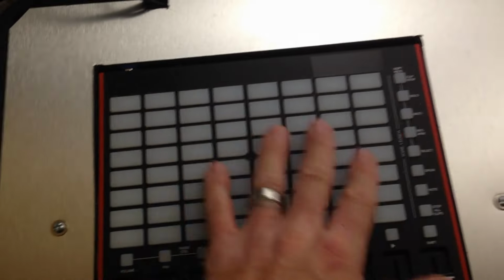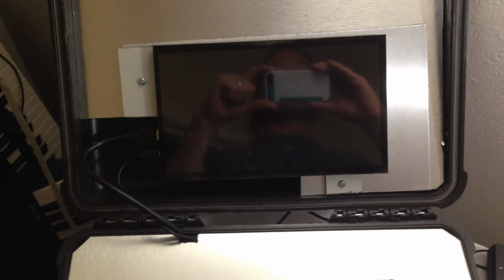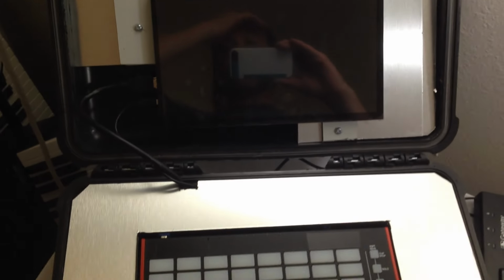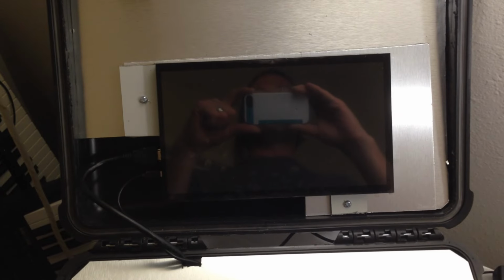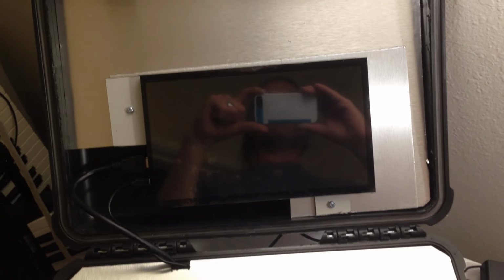First Prototype Test Run: Host Any Software Standalone, + 3rd Party Plugins .. SnowMetal groovebox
Here it is! The very first test run of my original device. :) It is currently housed in a Pelican case, mounted to brushed aluminum panels.

Final specs: quad-core 3.8ghz processor, 32gb RAM, 2tb SSD, 2-in/2-out audio io w/ 5-pin MIDI (and headphones), 2x USB 3.0, 2x USB 2.0, 2x HDMI, 10.1" multitouch display, 64-pad grid controller w/ launch/scene buttons and scales/keyboard modes, 16 assignable knobs, 8 assignable triggers/pads, built in WiFi and 10+ hour battery life. Enclosed in an impact-resistant case.